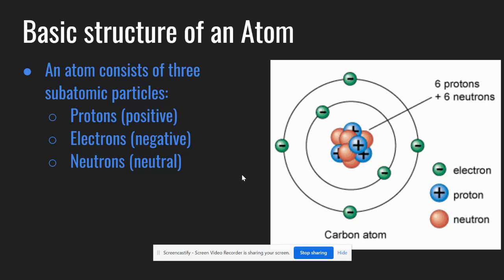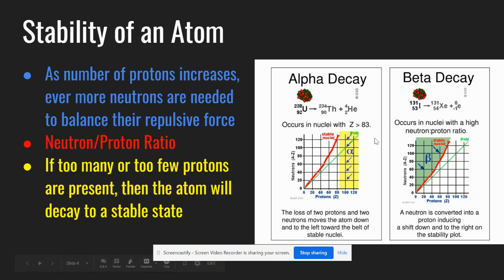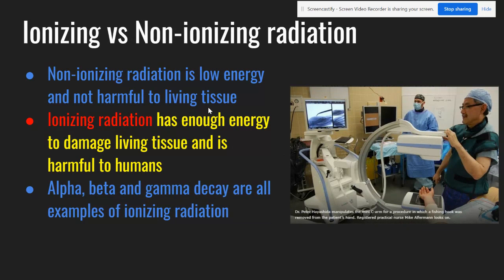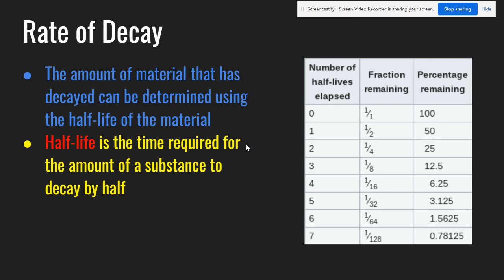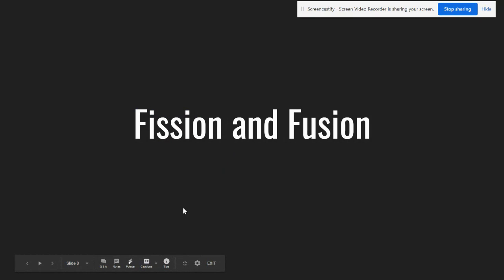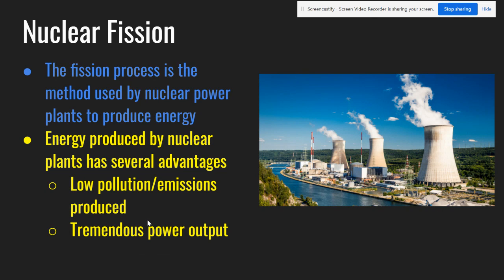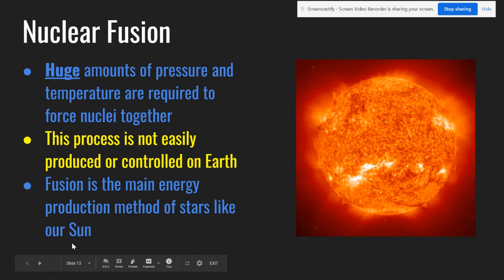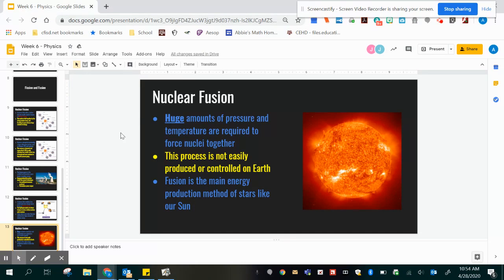Week 6 Lesson Radioactivity, Fission, and Fusion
This video is for Cypress Ranch High School students who are working through the modules "Radioactivity" and "Fission and Fusion" in Edgenuity.